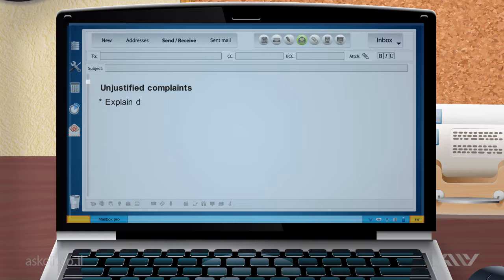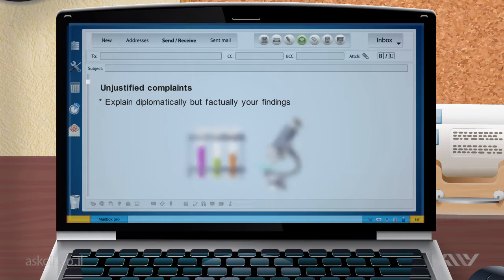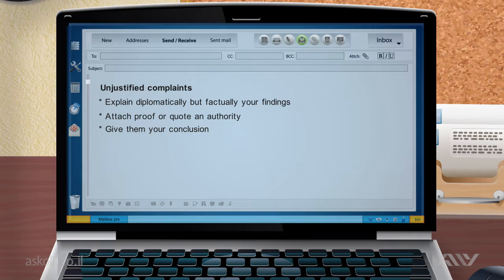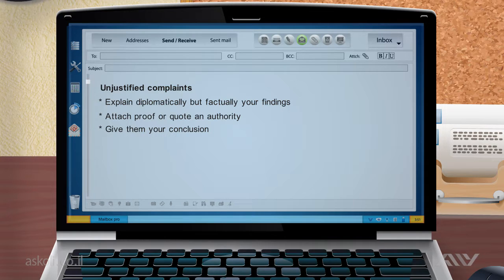Business English Writing - 7.3 Unjustified complaints